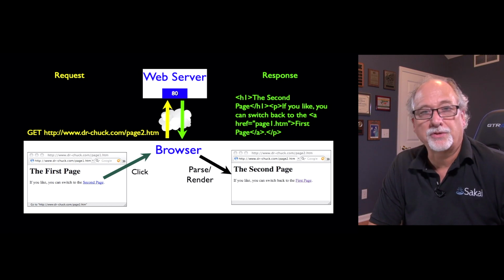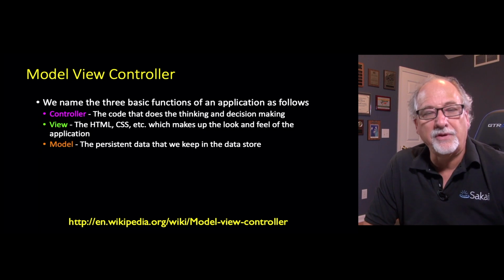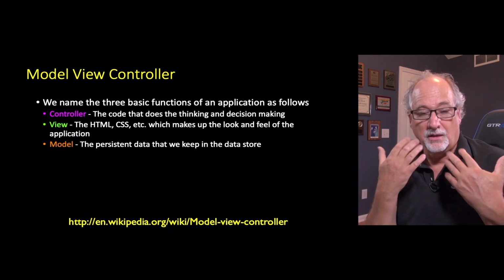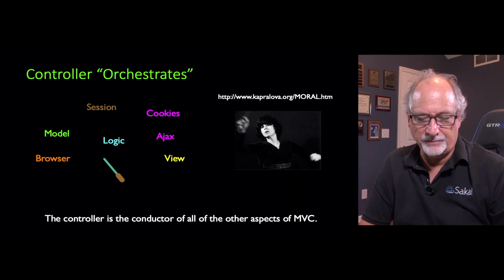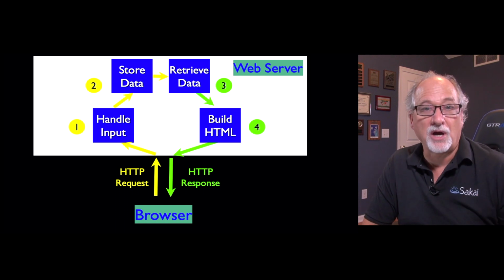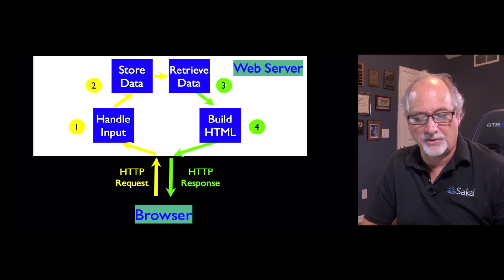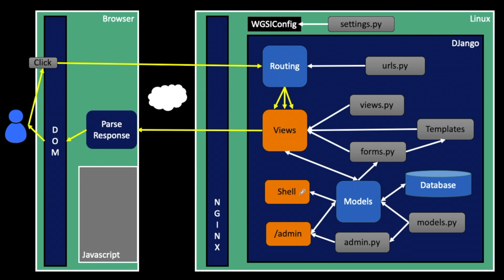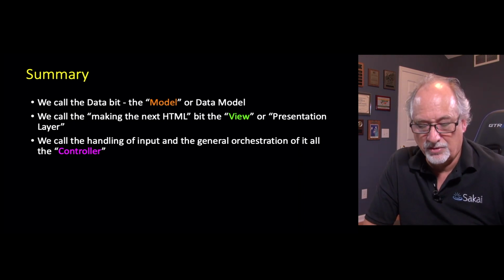Model View Controller in Django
DJ 05 MVC